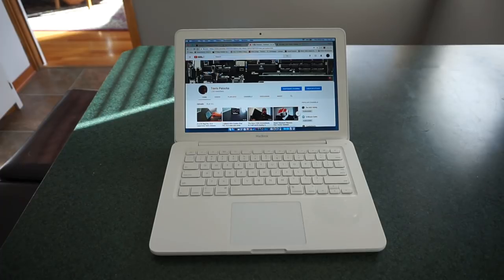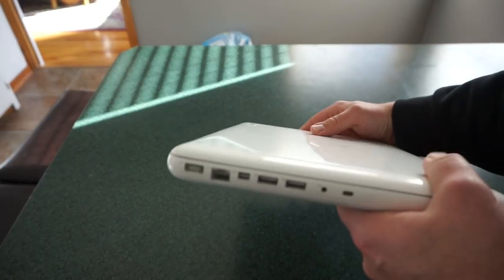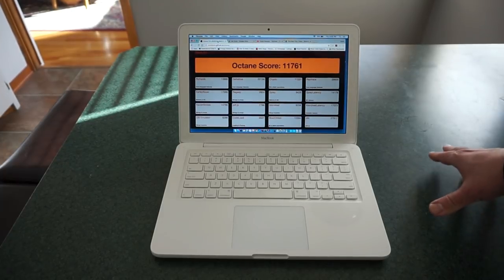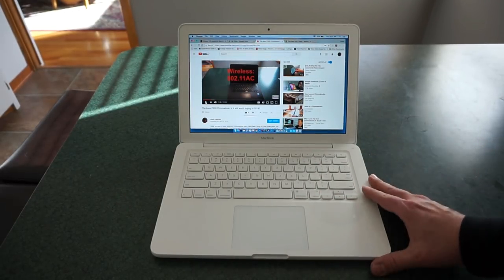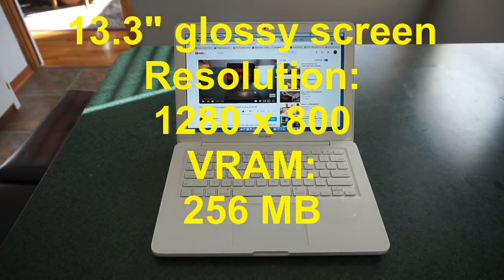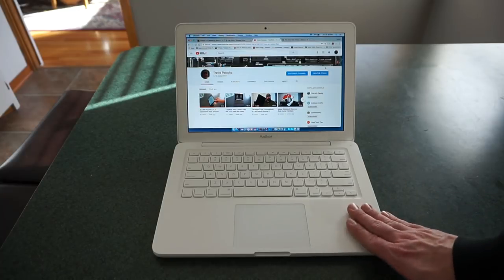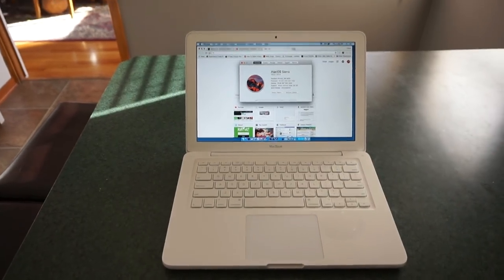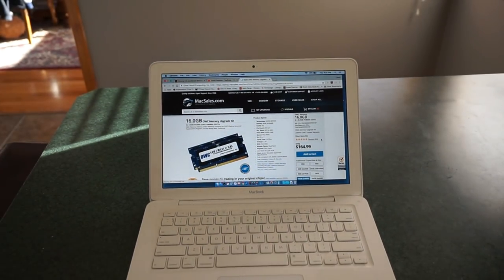2010 2.4GHz MacBook tabletop review. Cheap...but still useful?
Today we take a look at the 2010 MacBook with the 2.4GHz Core 2 Duo processor to see if it is worth its sub $200 current price! Forgot to mention this in the video but this MacBook has 802.11n wireless internet connectivity.